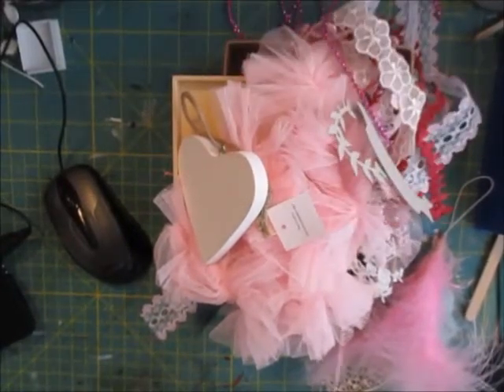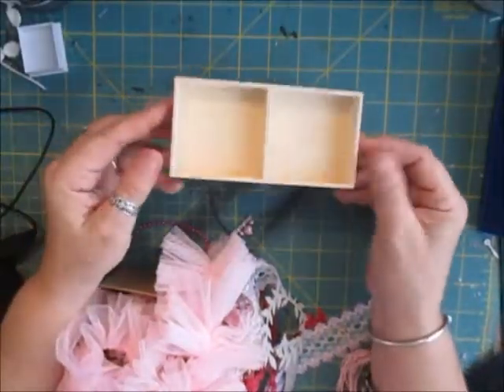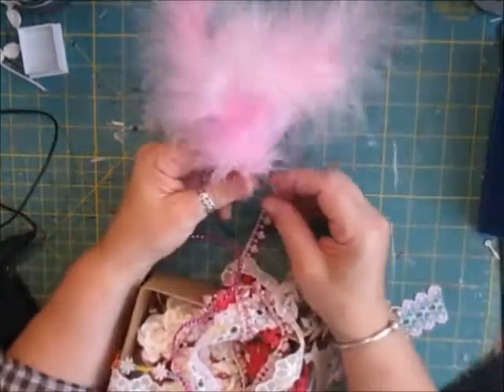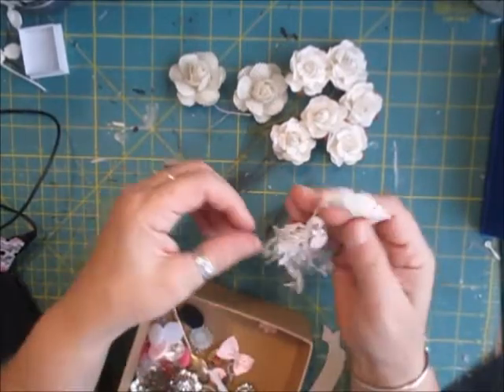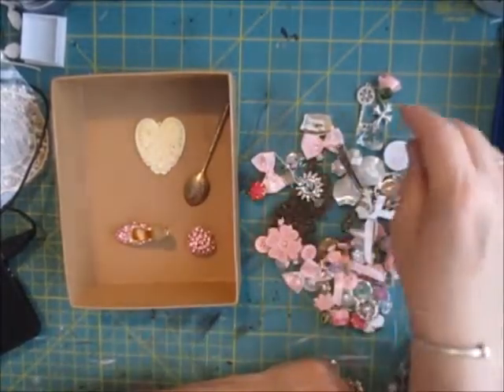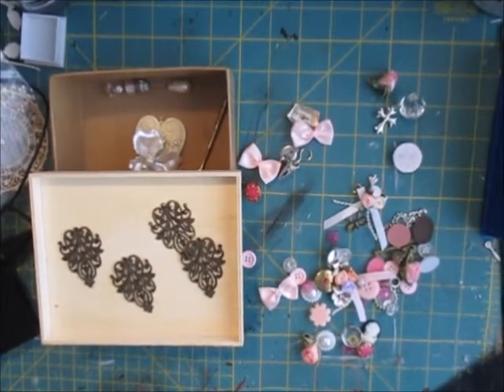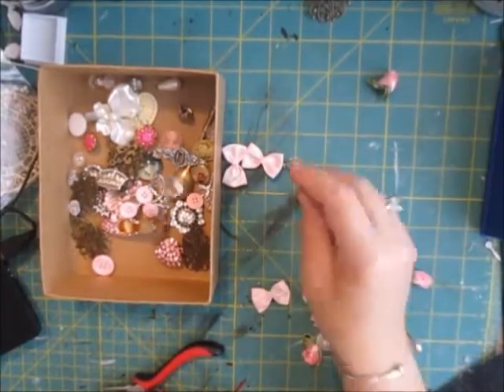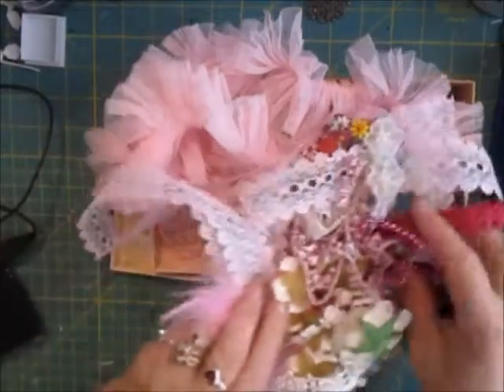2 x Pinks Kits Available - jennings644